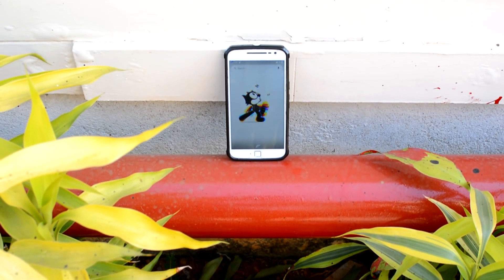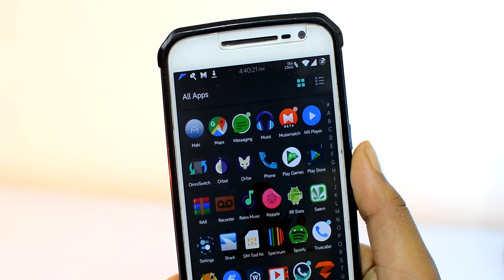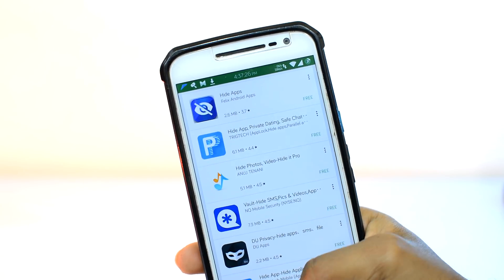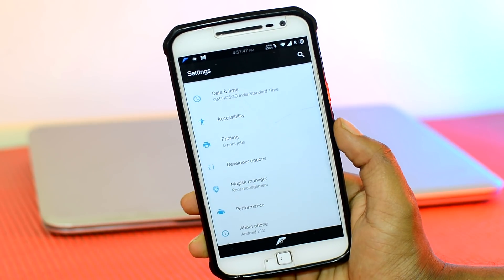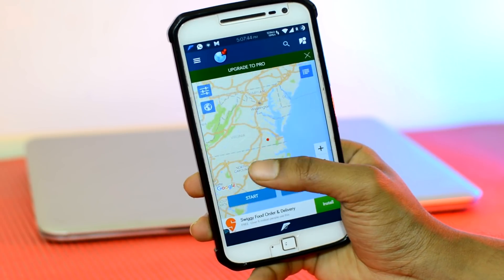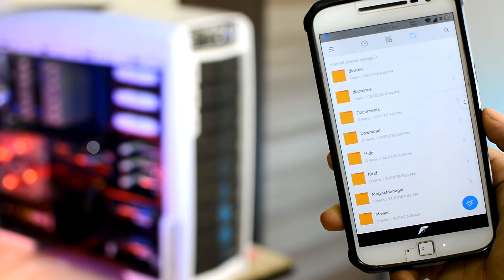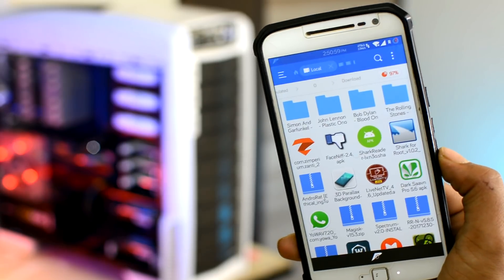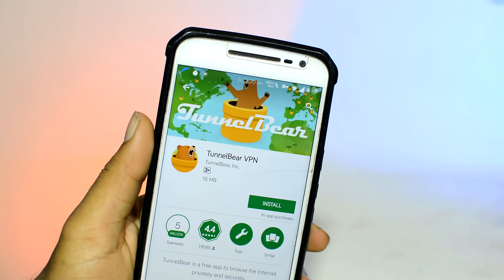Secret Android Hacks - Handy DIY Tricks! (2023 WORKS)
ALL APPS Shown In The Video Are FREE on Playstore!